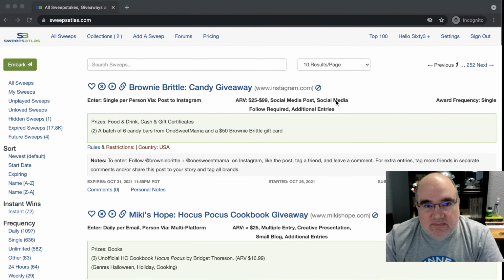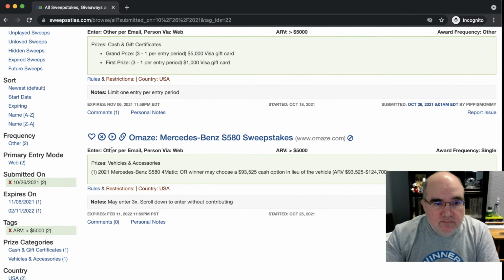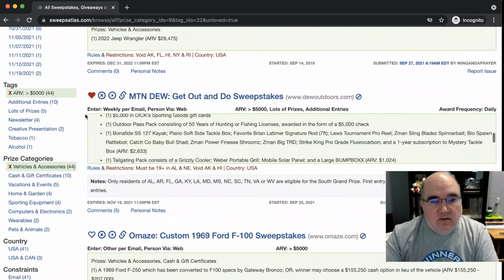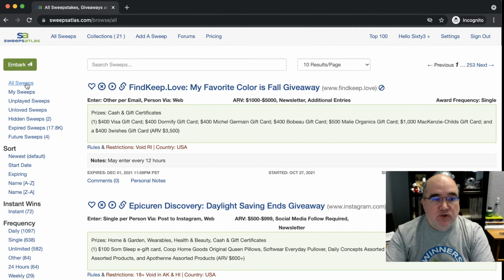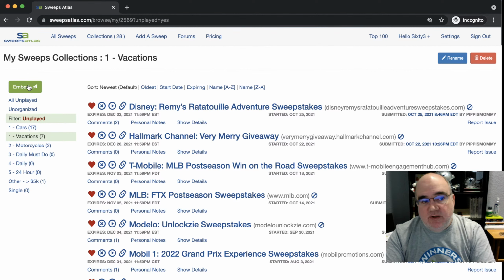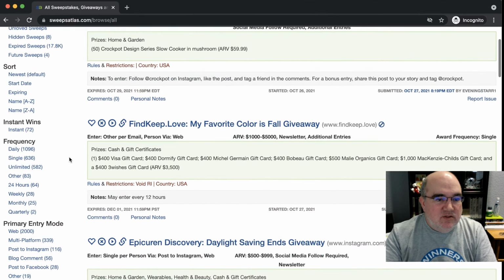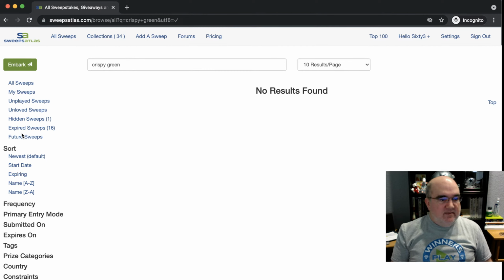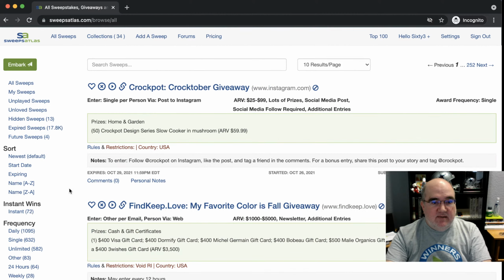THE BEST WAY TO USE SWEEPS ATLAS Walk through the process of discovery & entry, plus TWO giveaways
Get ready for an awesome event tonight. I’m going to demo what I believe is the best way to use Sweeps Atlas. I will walk through the whole process of discovery, entry, and the way I think you should use the application.

The best part of Sweeps Atlas is that it is completely flexible to meet your needs. But there is always a “best way”. Learn my thoughts tonight!

Also, we didn’t have a giveaway this week so… I’ll be doing TWO giveaways tonight. Don’t miss out!